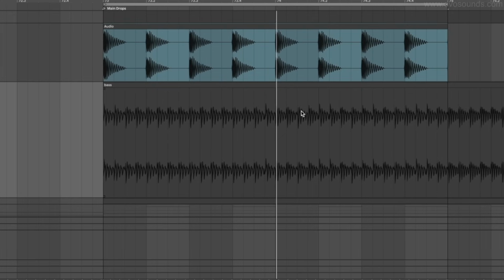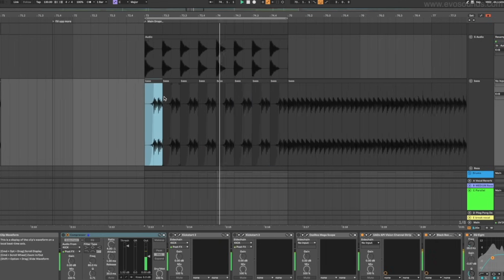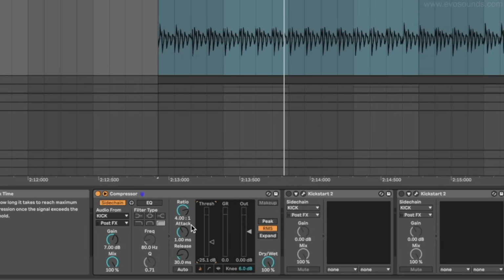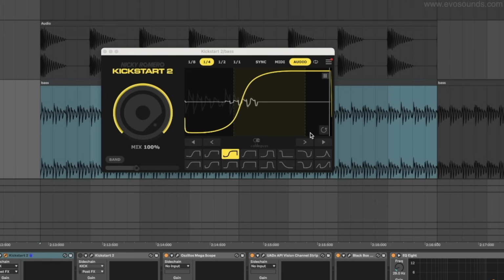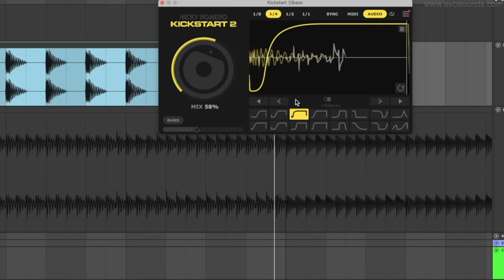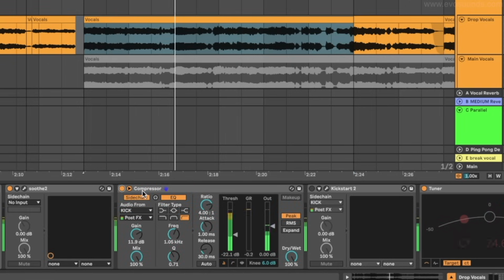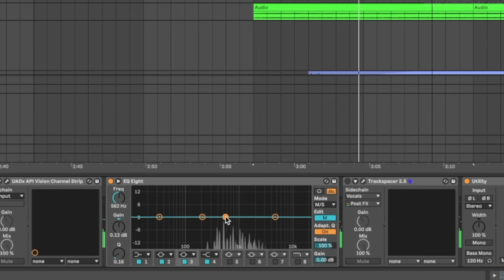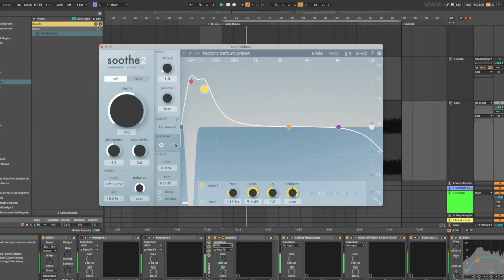I Was Producing for 5 Years Before I Learned THIS About Sidechaining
In this video, I break down exactly how I sidechain my kick and bass to get a clean, punchy mix without overcomplicating it.
I’ll show you some beginner-friendly alternatives to the traditional “sidechain with third-party plugins” method — no expensive plugins needed!

We’ll dive into how to use Ableton’s stock Compressor for sidechaining, how to set it up properly, and why small mistakes (like over-sidechaining your leads and vocals) can totally ruin the energy of your track.

I’ll also explain a little bit of the theory behind sidechaining so you understand why it works — and how to apply it not just to your bass, but your top elements too.

✅ Kick and bass sidechaining
✅ How to fix muddy mixes
✅ How to sidechain your leads and vocals the right way (without killing their energy)
✅ Ableton stock Compressor setup tips
✅ When to sidechain a little vs a lot

Like The Plugins Used In The Video? Use My Link So I get 10 cents
Trackspacer

Soothe 2

Timestamps
00:00 Intro
02:25 Sidechaining With Stock Ableton Techniques
04:40 My Favorite Way Of Sidechaining
06:57 How To Sidechain Leads Or Vocals
09:16 Using Frequency Ducking on Non Kick Bass
11:12 Unorthodox ways Of Sidechaining Kick and Bass
12:22 Outro